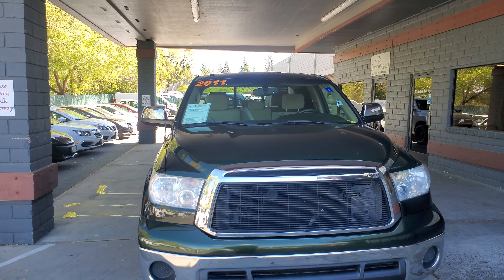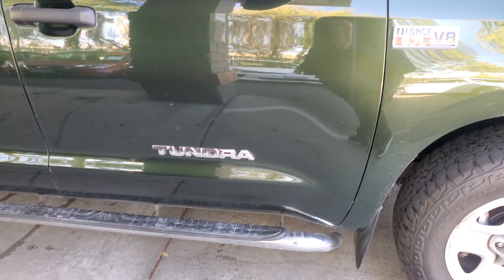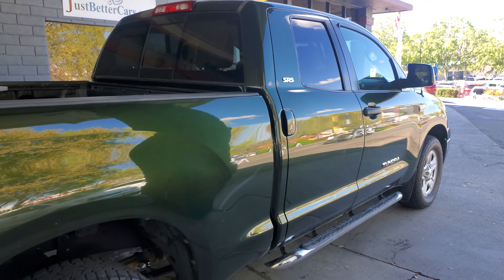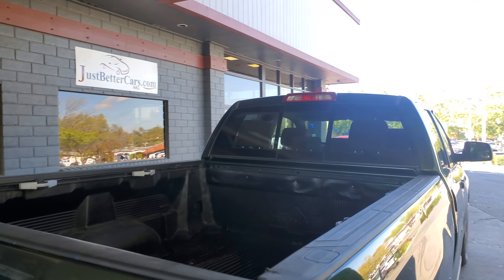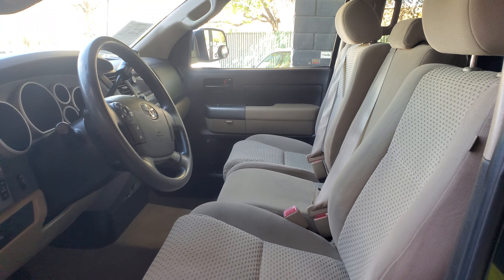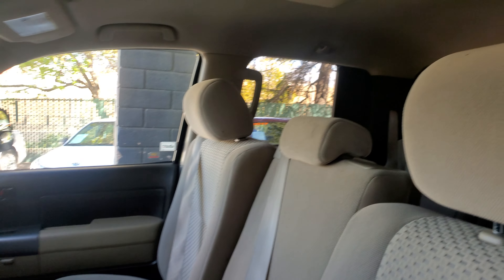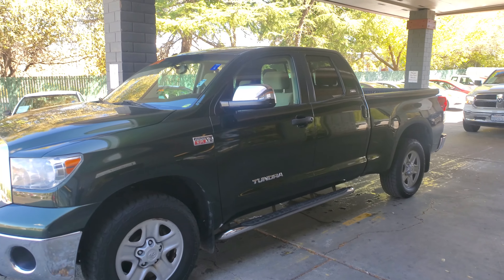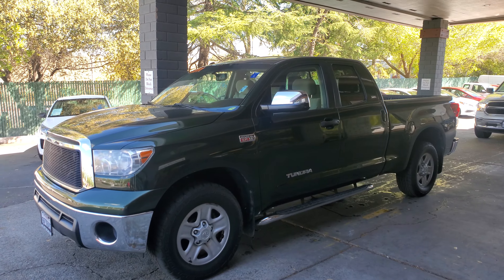2011 Toyota Tundra stk# 2137j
2011 Toyota Tundra stk# 2137j